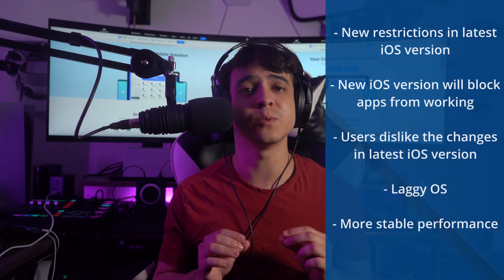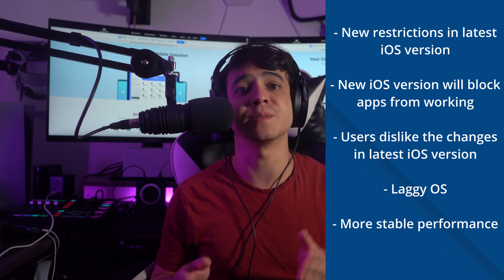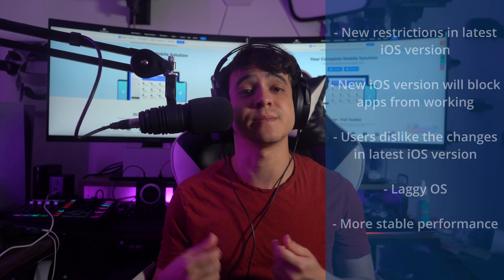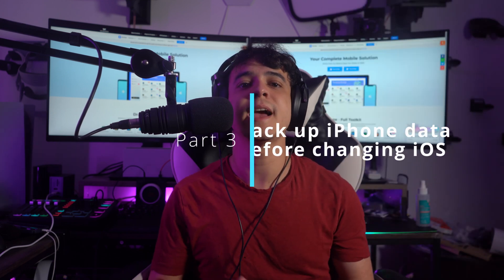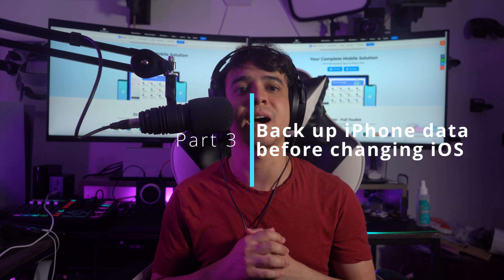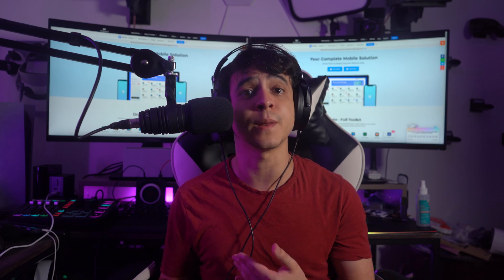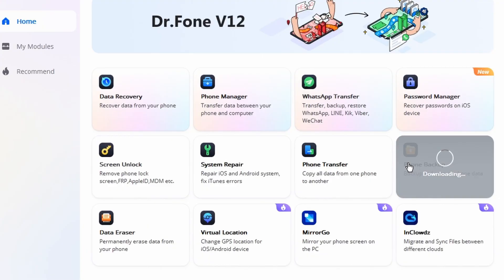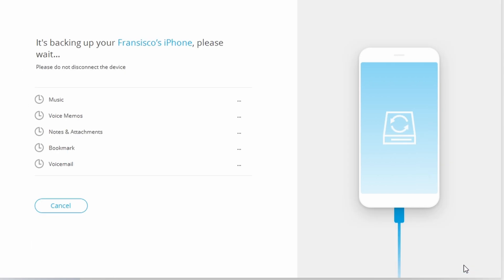How to Downgrade iOS without iTunes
In this episode, we will provide the full knowledge on how to downgrade iOS without iTunes. The video includes the content of: Why Downgrading iOS & Components Required to Downgrade iOS; how to Back up iPhone Data before Downgrading iOS; Jailbreak iPhone to Downgrade to Older iOS Version. Want to know more details?

Timestamps:
00:00​ Intro
00:55: Why you want to downgrade iOS
02:02: The tools needed to downgrade iOS
02:45 Back up iPhone data before changing iOS
03:30 How to back up iPhone before changing iOS
04:27 Jailbreak iPhone to downgrade iOS
04:53 How to downgrade the iOS version on iPhone
06:10 Summary